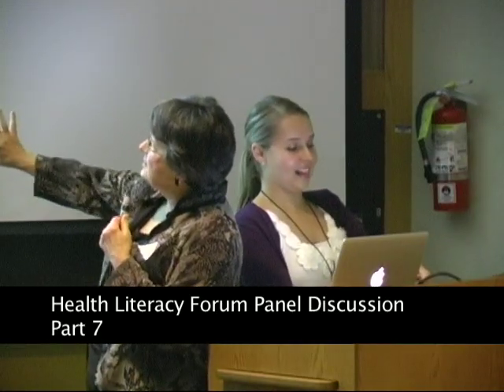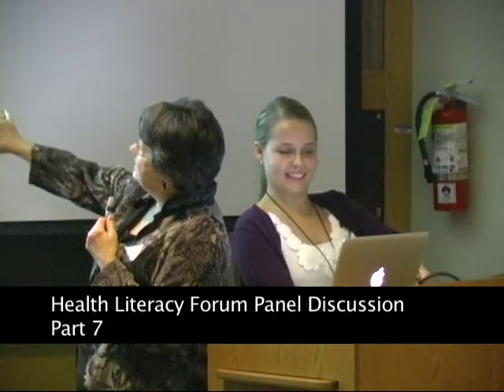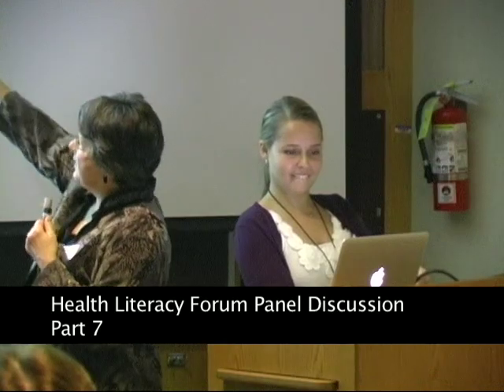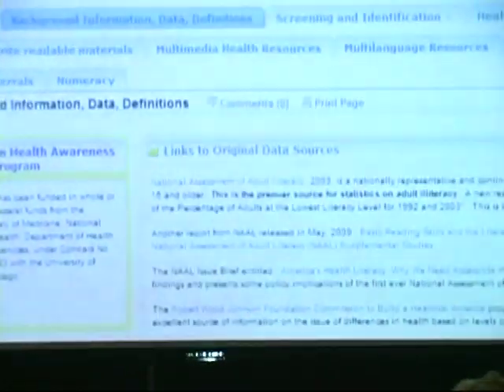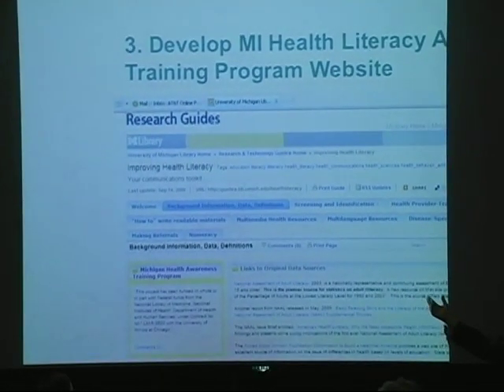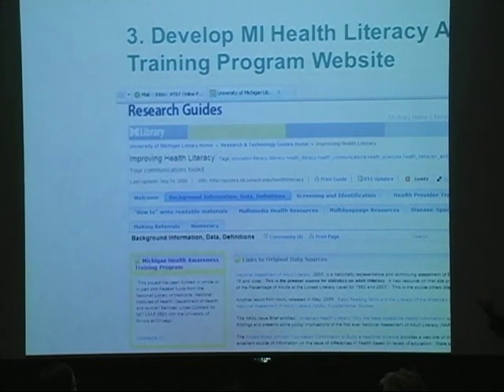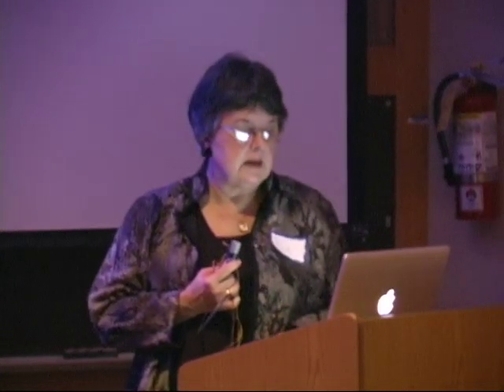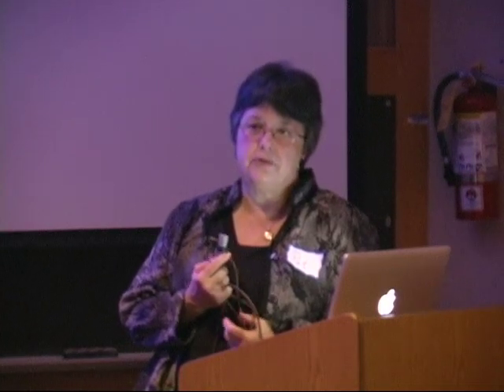Health Literacy Forum Panel Discussion Part 7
Due to the changing nature of health sciences and technology, some of the information in this video is likely to be out of date. For more current information on this and other health topics, please visit the Taubman Health Sciences Library homepage

In recognition of October as Health Literacy Month, the University of Michigan Taubman Health Sciences Library organized a two-day forum with the aim of building a community network to improve health communication. On the evening of Thursday, October 22nd 2009, the Taubman Health Sciences Libraries (THL) hosted a panel discussion of literacy statistics and local programs aimed at improving health literacy and health communication.